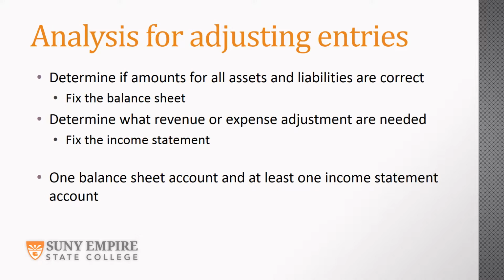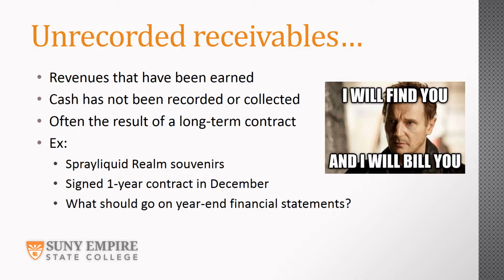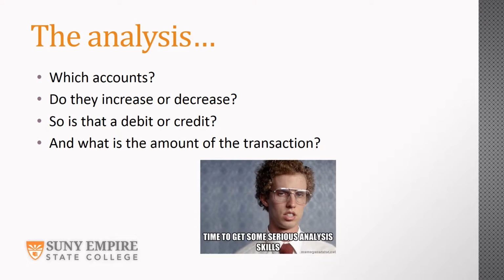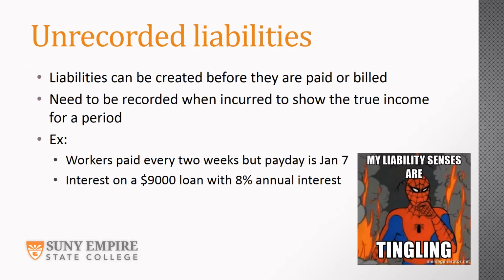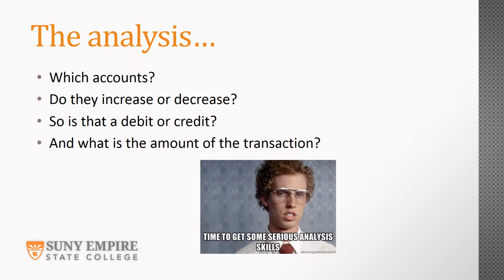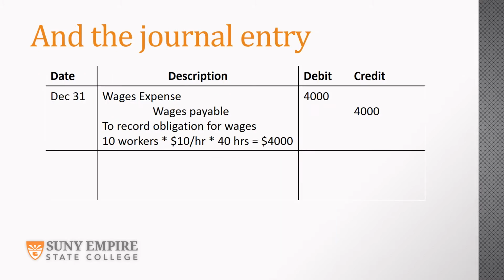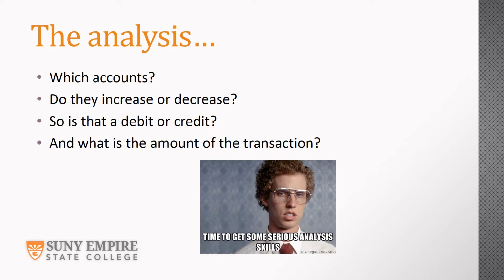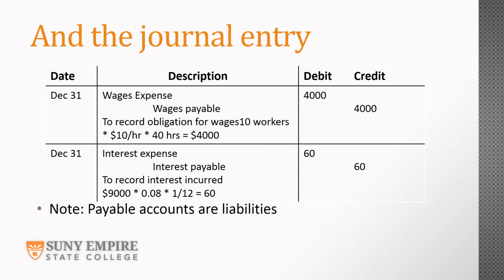adj entry 1 unrecorded receivables and liabilities